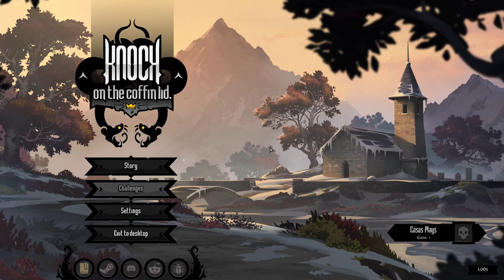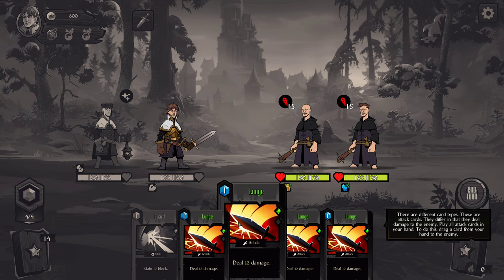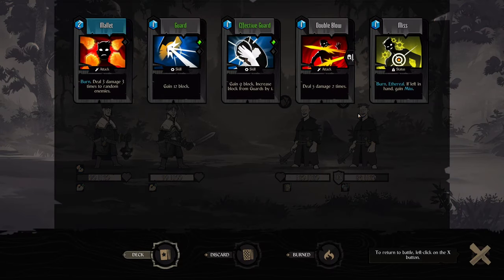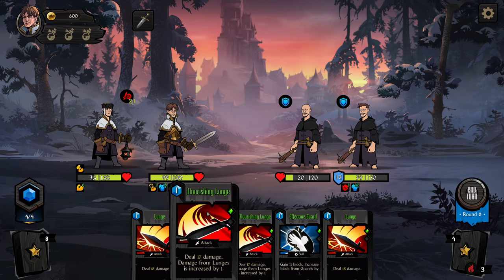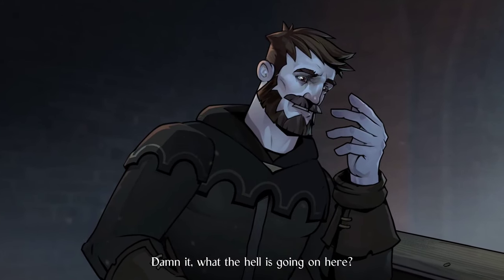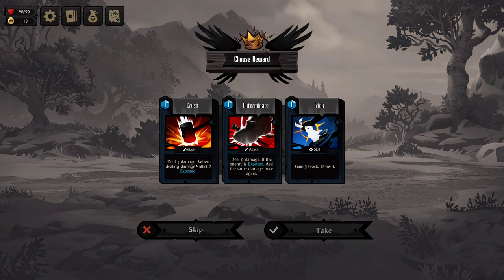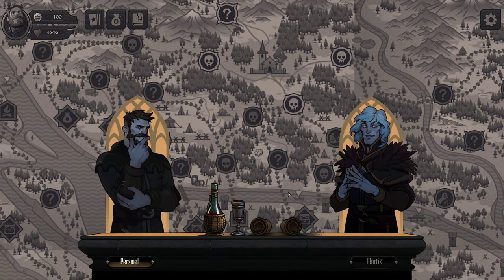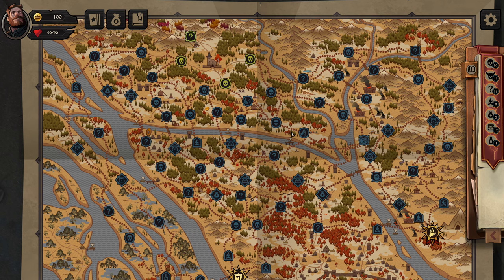Knock on the Coffin Lid - Let's Play Part 1: Great New Roguelike Deckbuilder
Knock on the Coffin Lid Gameplay Walkthrough recorded at 1440p 60FPS.